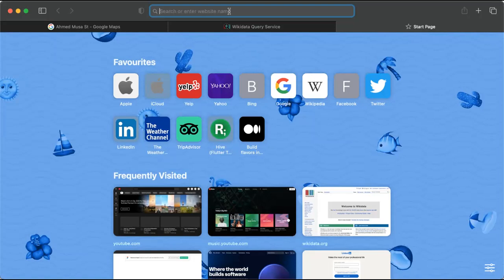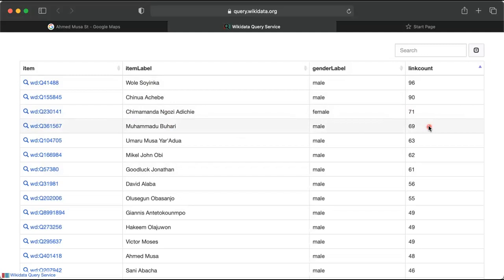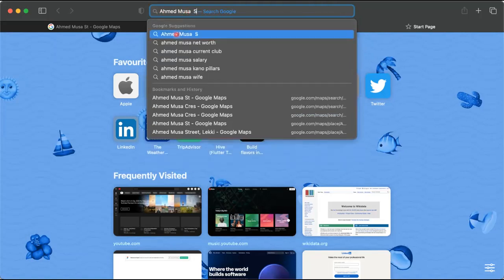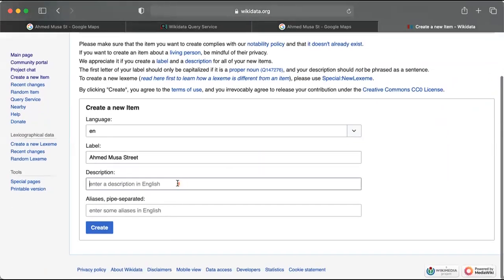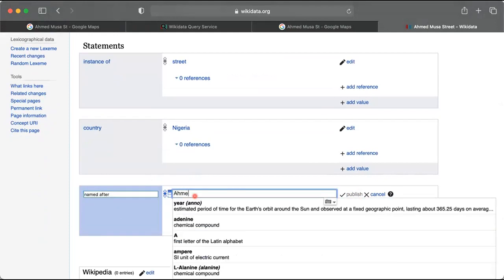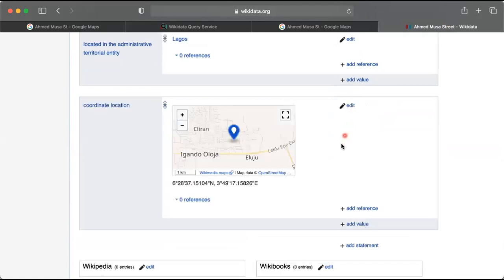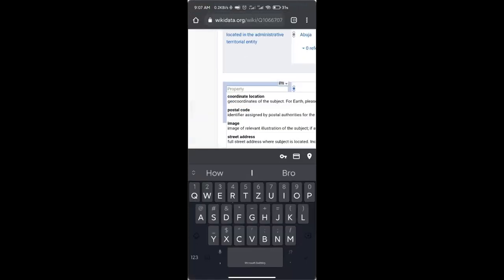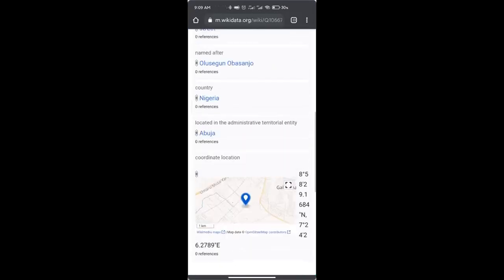Wikidata Project (Streets named after a person) by Eghie Aigbostua(Wikidata Nigeria)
WIKIDATA is a knowledge base that helps a lot of people with structured data for free, the project relies on the effort of people around the world. Wikidata Nigeria is at the fore front of helping people in Nigeria understand how to contribute to Wikidata and access structured data easily.